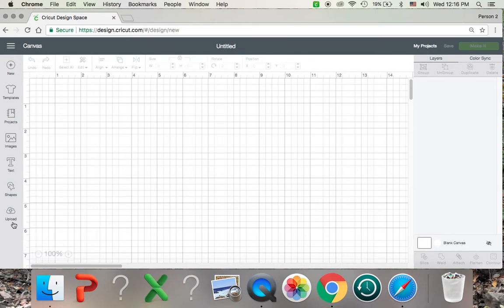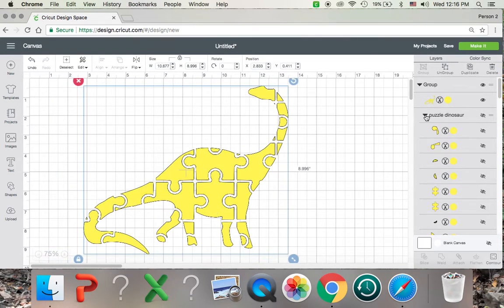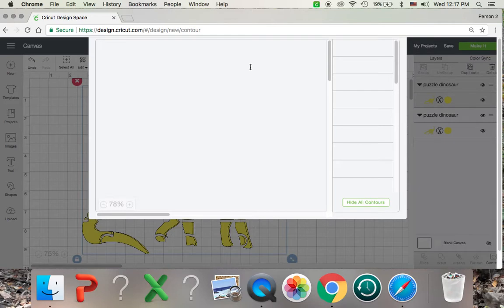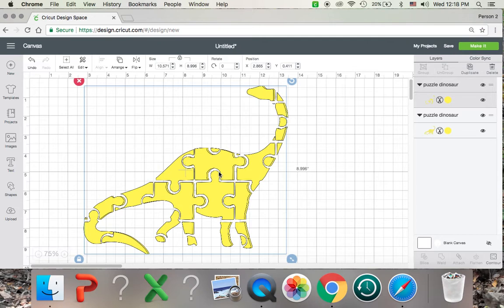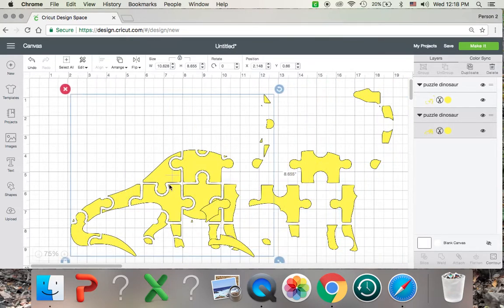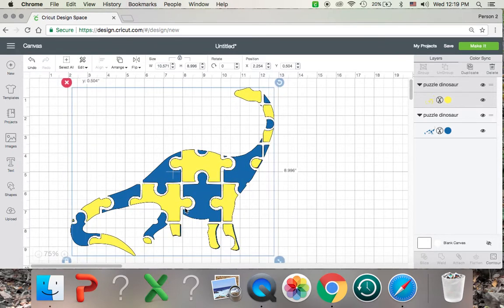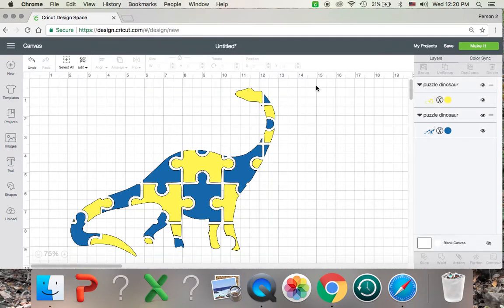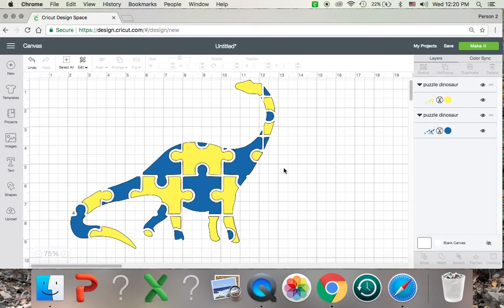How To Change Image Colors Within an SVG file Using the Contour Button in Cricut Design Space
Starting out with an SVG that is just one solid color, but wanting it a few colors can be tricky.  However, with this tutorial, you can make it easy to use the contour button in Cricut Design Space to make sure the svg multiple colors! Please let me know if you have any questions. I would be happy to help you understand better!